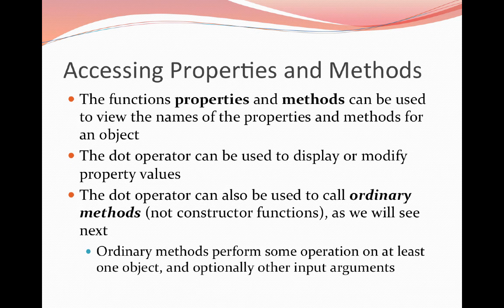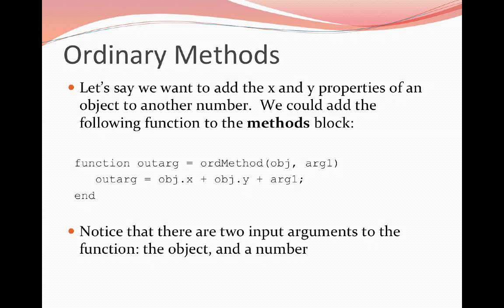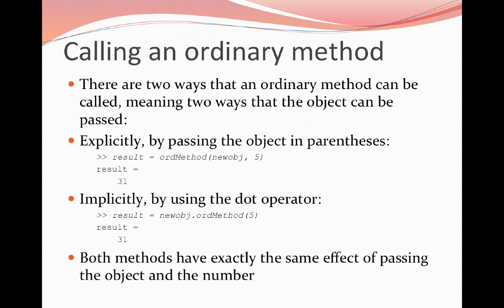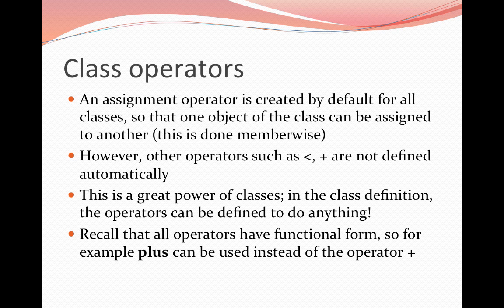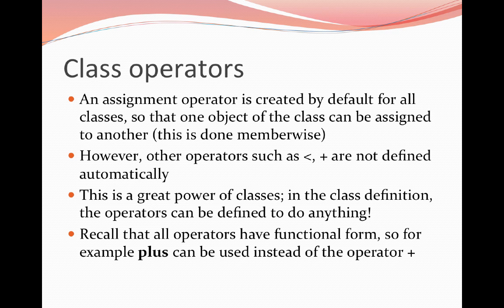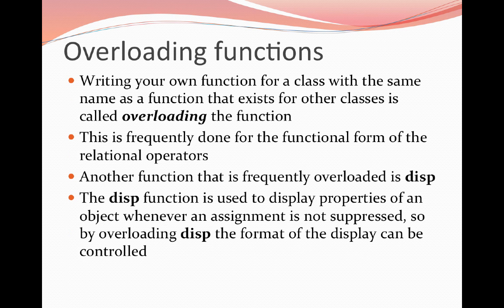Methods and Overloading